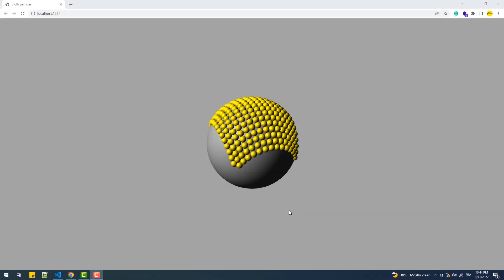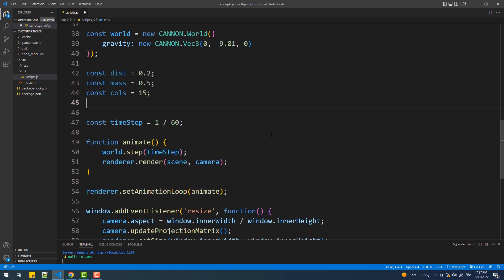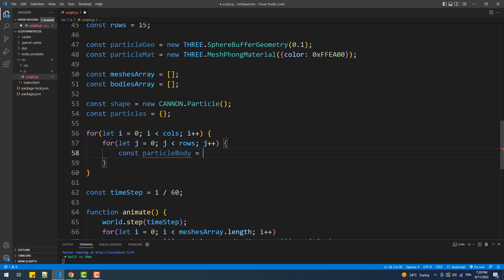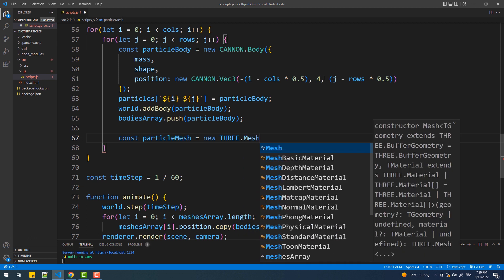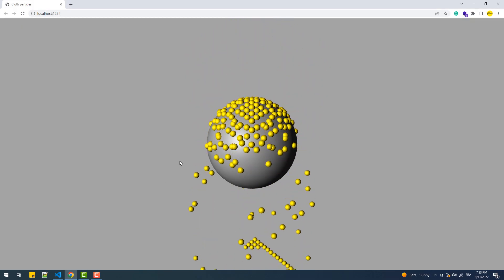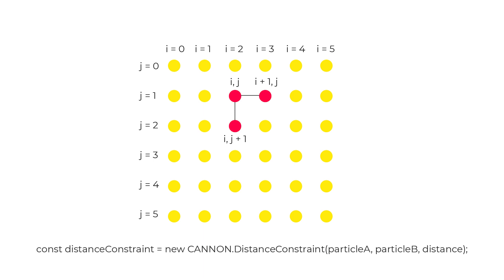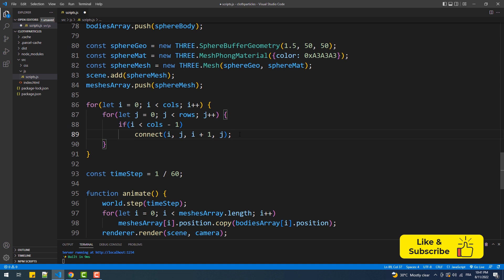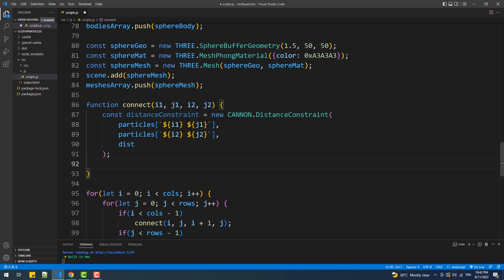Distance Constraint With Cannon-es - Three.js Physics Tutorial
In this video, we're going to learn how to use the distance constraint in Cannon-es to make a cloth-like simulation.
Article
Soon
Cannon.js Tutorial For Beginners - Add Gravity, Collision, And Other Physics Laws To Your 3D Web App
The boilerplate that I'm using in my tutorials